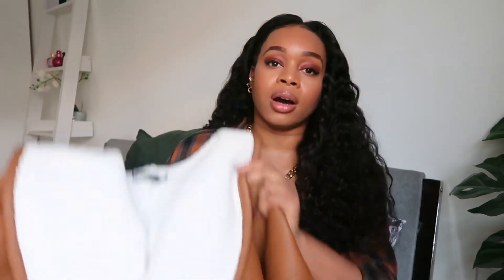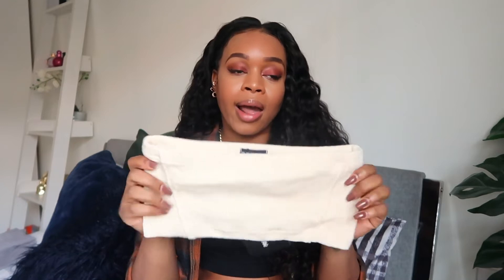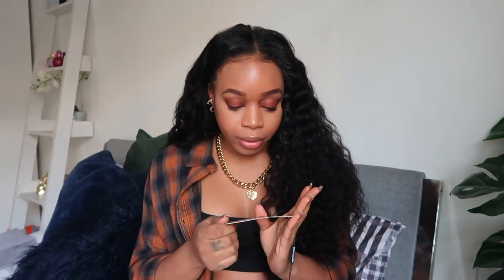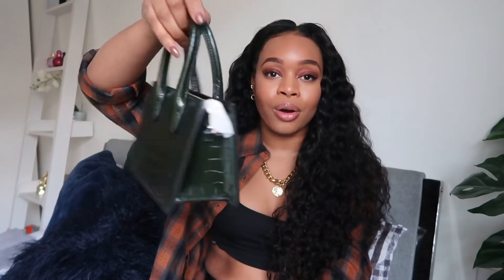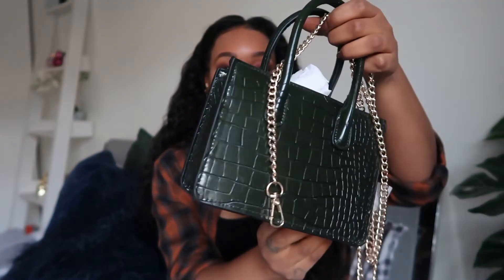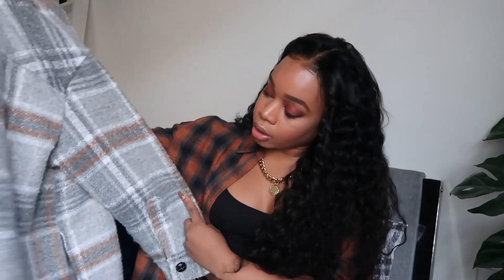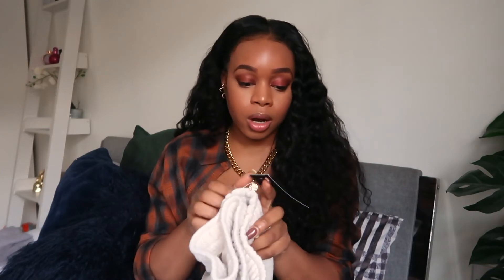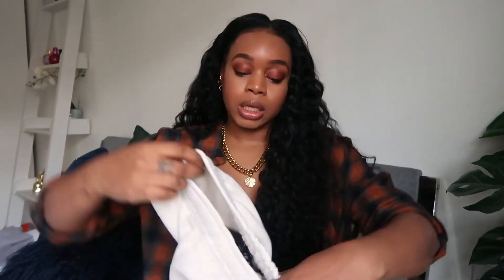New Hair (KLAIYI HAIR) and Fashion Try On Haul Must Haves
Hey guys back with a new hair video and haul , I wanted to switch up my look a little going into the new hair what do you think ? Im loving it so much !
All my hair information will be linked below!
★★★KLAIYI  HAIR★★★
Flash Sale EVERY week

♡CLOTHING MENTIONED ♡

Denim Fur Coat-

H&M Green Bag - Not Online
H&M White Fluffy Jumper

Primark Items - ALL INSTORE BOUGHT IN MY LOCAL WOODGREEN